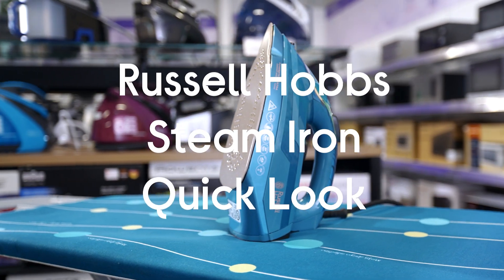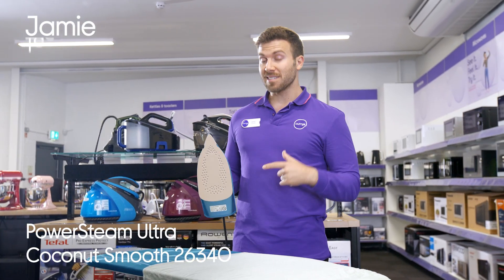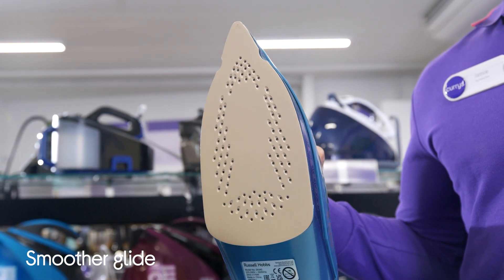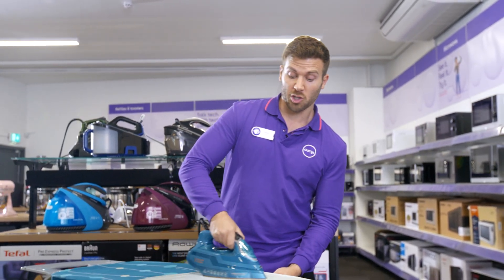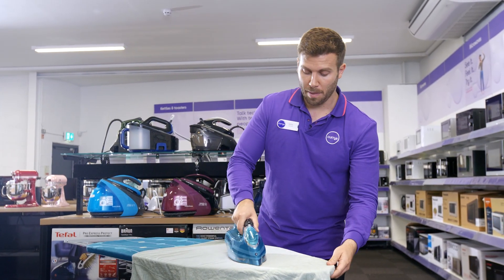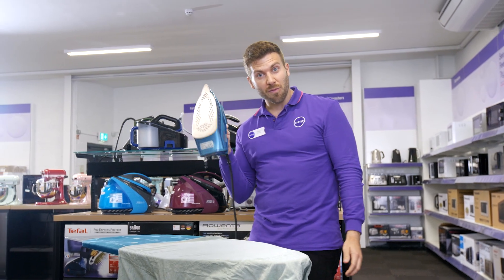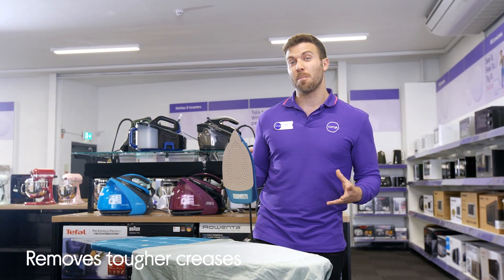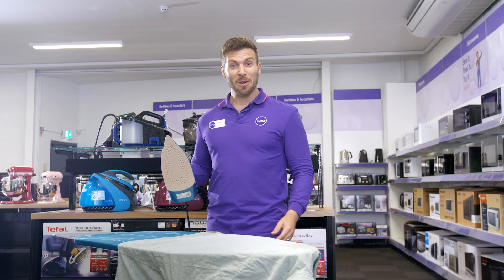RUSSELL HOBBS PowerSteam Ultra Coconut Smooth 26340 Steam Iron - Quick Look